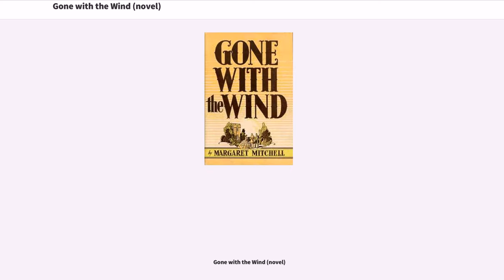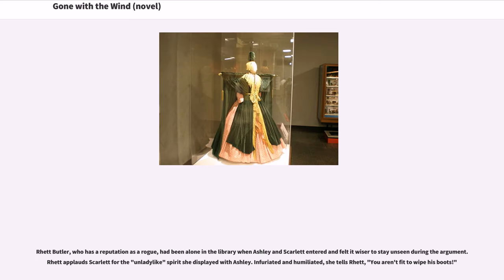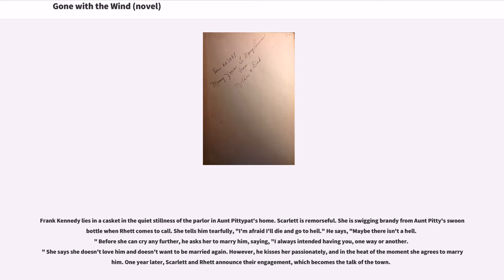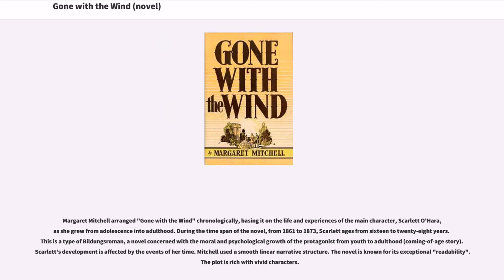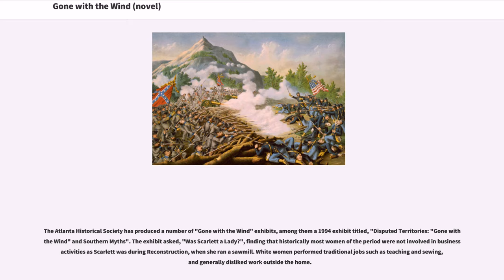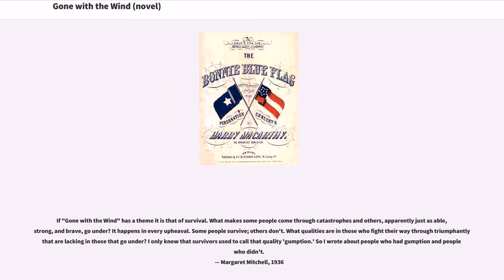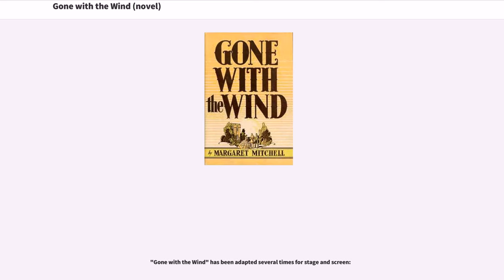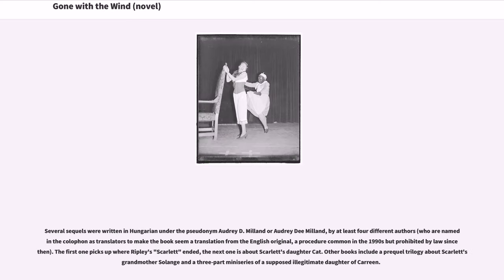Gone with the Wind (novel)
Gone with the Wind is a novel by American writer Margaret Mitchell, first published in 1936. The story is set in Clayton County and Atlanta, both in Georgia, during the American Civil War and Reconstruction Era. It depicts the struggles of young Scarlett O'Hara, the spoiled daughter of a well-to-do plantation owner, who must use every means at her disposal to claw her way out of poverty following Sherman's destructive "March to the Sea". This historical novel features a "Bildungsroman" or coming-of-age story, with the title taken from a poem written by Ernest Dowson.

"Gone with the Wind" was popular with American readers from the outset and was the top American fiction bestseller in 1936 and 1937. As of 2014, a Harris poll found it to be the second favorite book of American readers, just behind the Bible. More than 30 million copies have been printed worldwide.

Written from the perspective of the slaveholder, "Gone with the Wind" is Southern plantation fiction. Its portrayal of slavery and African Americans has been considered controversial, especially by succeeding generations, as well as its use of a racial epithet and ethnic slurs common to the period. However, the novel has become a reference point for subsequent writers of the South, both black and white. Scholars at American universities refer to, interpret, and study it in their writings. The novel has been absorbed into American popular culture.

Mitchell received the Pulitzer Prize for Fiction for the book in 1937. It was adapted into a 1939 American film. "Gone with the Wind" is the only novel...